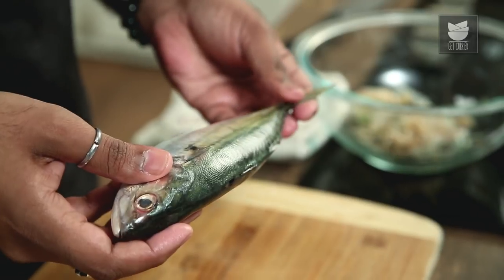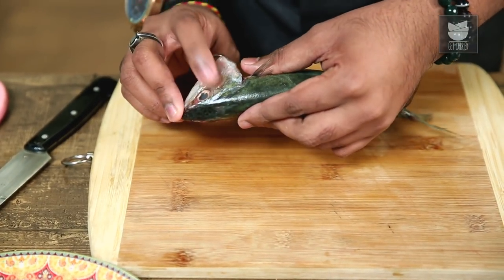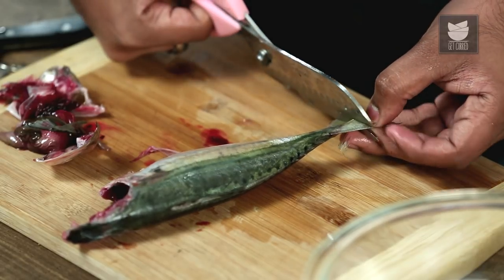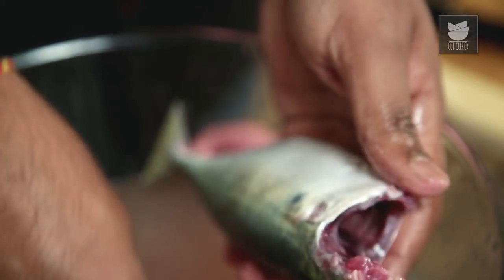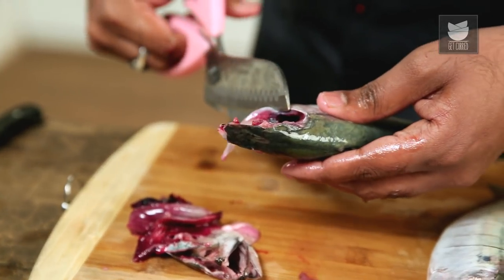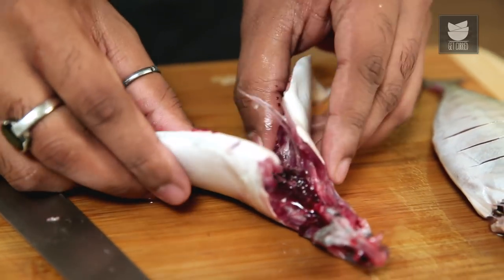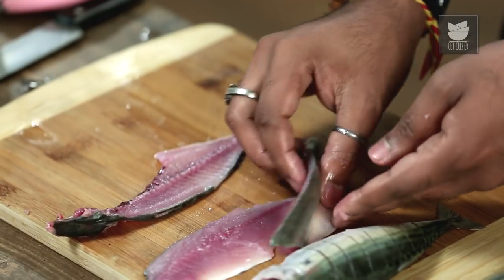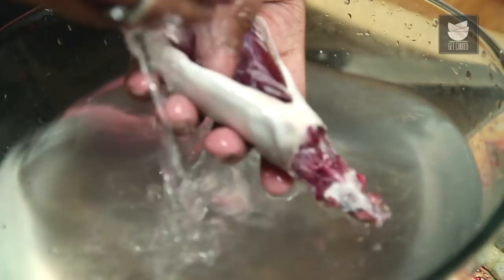Basic Cooking - How To Cut & Clean Mackerel - Tips & Tricks To Cut Fish - Seafood Series - Varun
In the second episode of Seafood Series - The Bombay Chef Varun Inamdar is here to teach you how to cut and clean Mackerel in multiple ways. We are sure you'll start cutting & cleaning fish like a pro after watching the video. Learn different styles of chopping & cleaning Fish only on Get Curried.

Do watch the video and let us know your doubts and queries in the comments below.

Copyrights: REPL